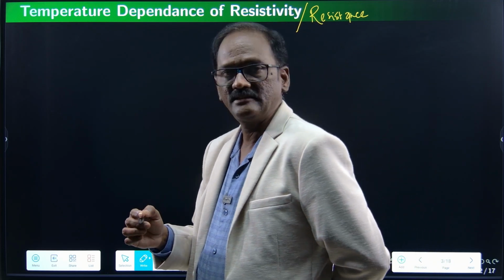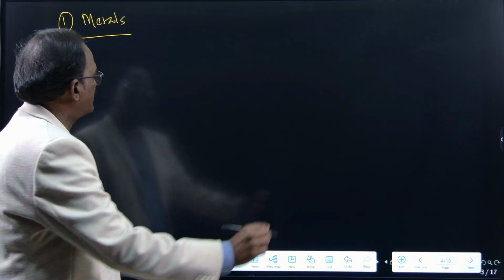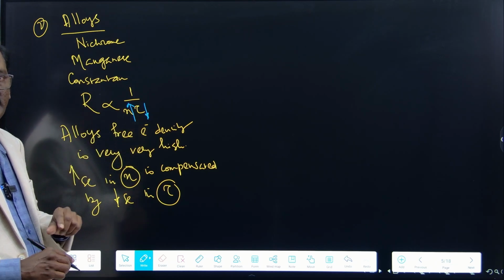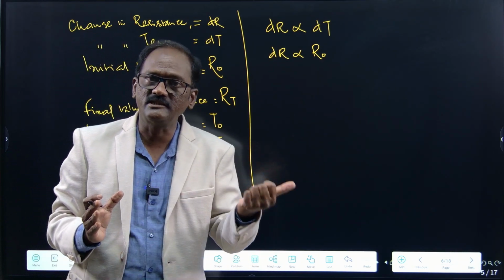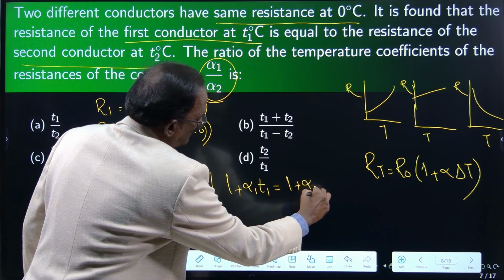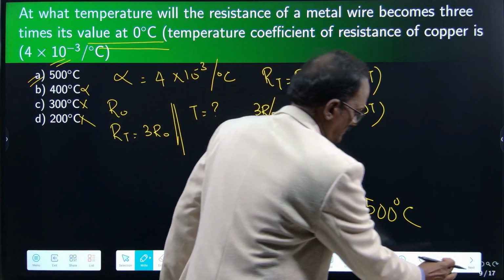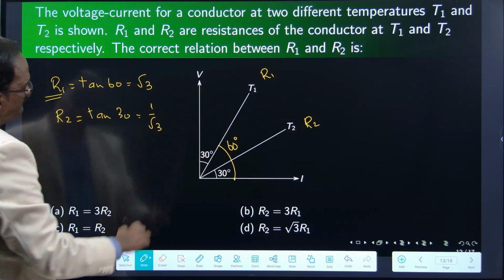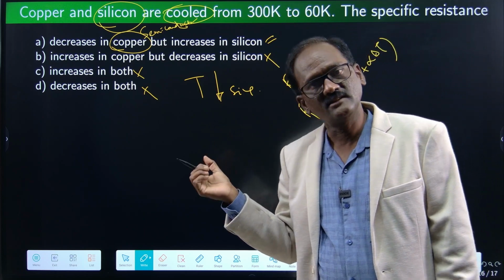Current Electricity | Temperature Dependence of Resistivity | Resistance Physics | NEET | JEE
Experience Physics is a complete physics learning platform for those preparing for NEET. Also, it is useful for JEE aspirants. I am Dr Mahadevan Krishnan, Professor of Electrical Engineering.
I have put some 27 years of teaching experience behind me to date. This channel is unique in the sense; MORE EXAMPLES - MORE PRACTICE.
The topic of this video lecture is Temperature Dependence of Resistivity. It comes under the chapter Current Electricity of Class 12 Physics of NCERT syllabus.
A series of video lectures have been prepared and are posted one after the other on this channel.